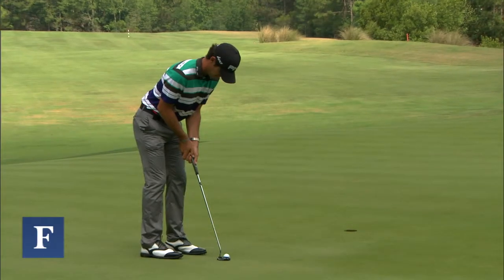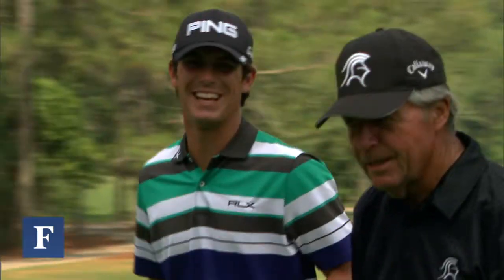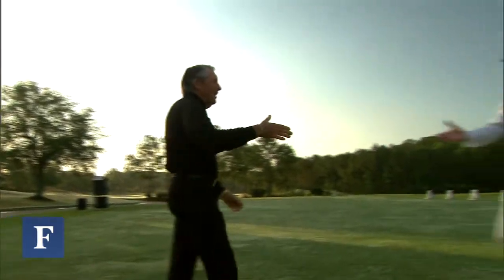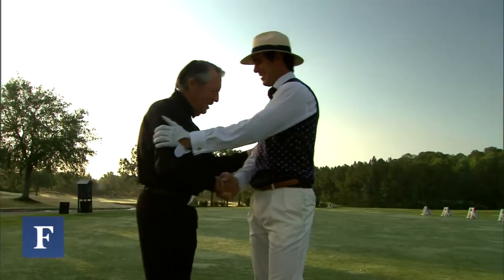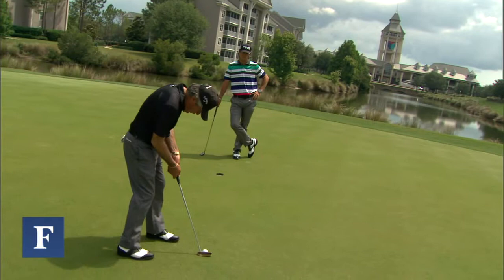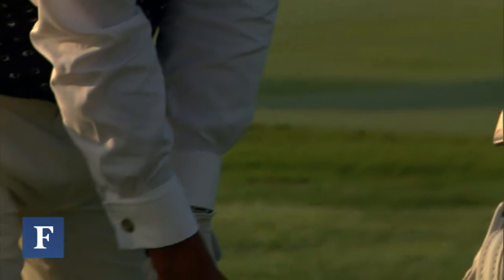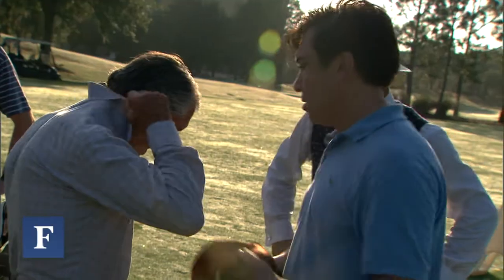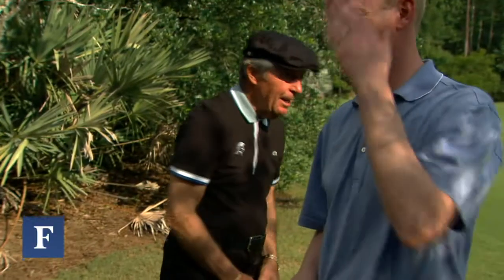Golfing Across Eras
PGA legend Gary Player and Tour newcomer Billy Horschel try out clubs -- and styles -- from the 1920s onward.